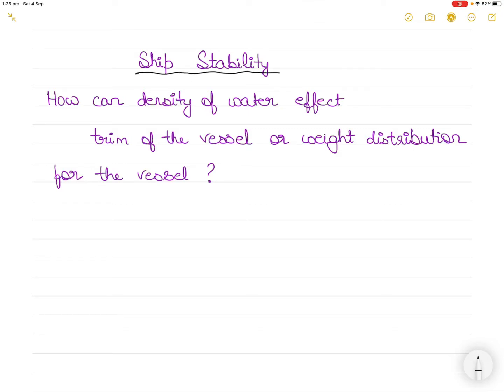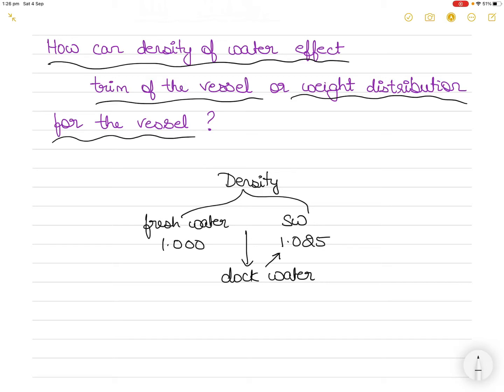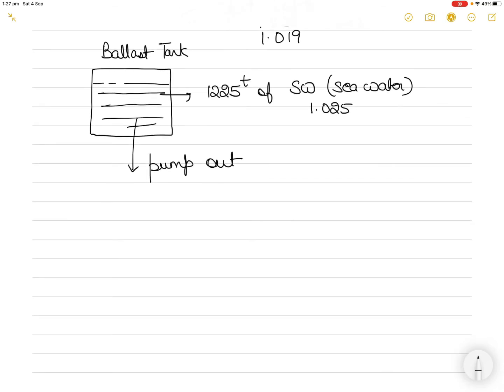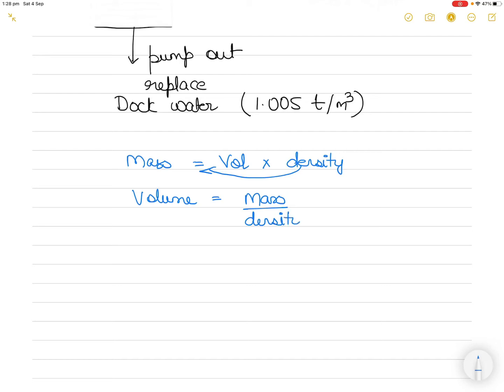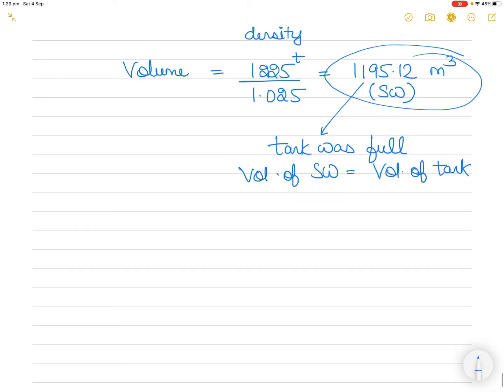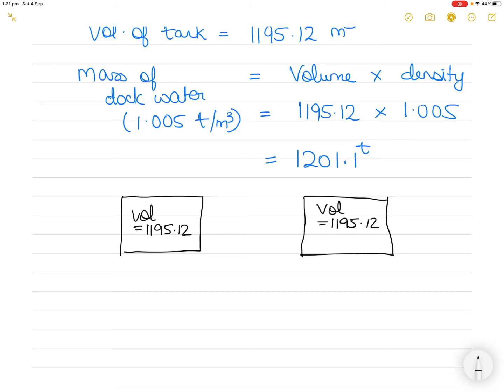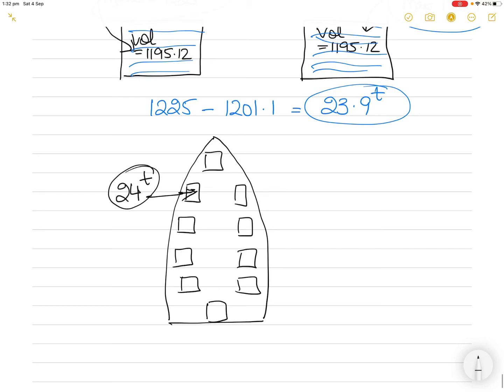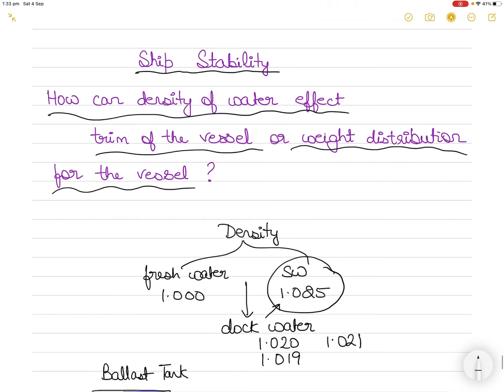Ship Stability - How does density effect trim or weight distribution on the vessel??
1) Access to hundreds of previously loaded videos (through the community post) which are not accessible to the public.
3) early access to videos due for public viewing by at least 2-4 weeks.
4) Posting questions and getting answers to your query early and personally from me to help you with orals and exam preparation.
5) opportunity to network with other members and request for resources and/or guidance (and from me of course).

This video explains why density is an important consideration when it comes to its impact on the trim of the vessel or weight distribution towards the overall ship stability. The use of an example aids in understanding of the concept.